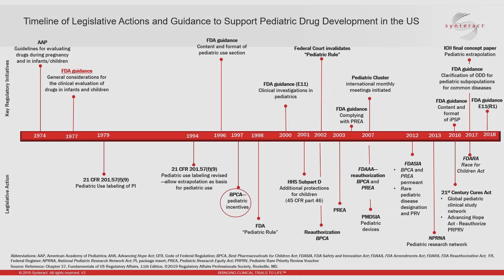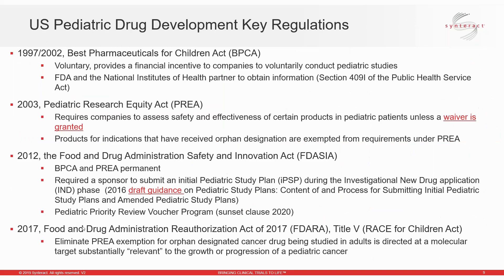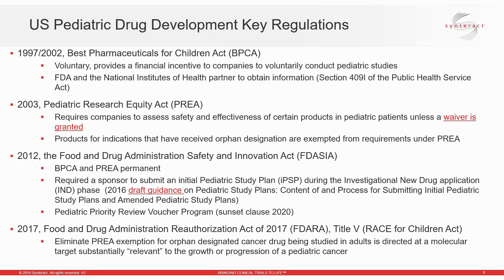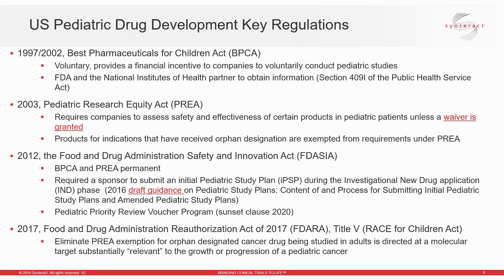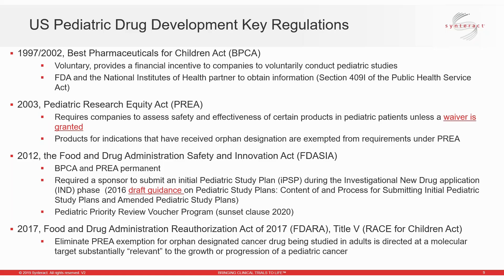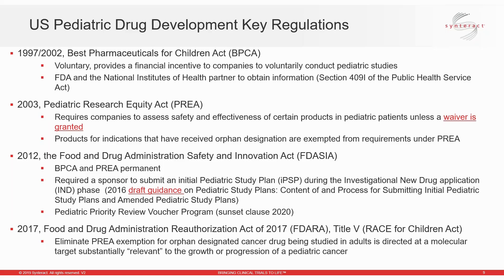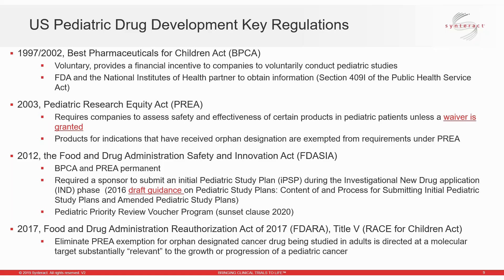An Overview & Comparison of US and EU Pediatric Drug Development Regulations and Processes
For years, proponents for improved access to healthcare have advocated to include pediatric populations in clinical research. Experts argued that excluding children from this process causes harm by withholding important therapies, due to lack of a method to accurately assess safety and efficacy and the custom of using drugs off-label. Today, after years of neglect, the development of drug products for pediatric patients is increasingly integrated into the overall development process.

The evolution of pediatric guidance and regulations in the US and EU has had a positive impact on fostering research and generating new treatment options for pediatric patients over the past decade. However, in many cases, there is still a significant (7 to 10 year) lag from the time an initial drug is approved in adults to the inclusion of some pediatric-specific information on the product label. The time lag is even greater for infants and neonates.

Don’t miss this opportunity to learn about important pediatric drug development regulations in the U.S. and EU.

This webinar will provide an overview of key pediatric regulations and guidelines that pertain to the development of pediatric drugs for the US and European markets. The featured speakers from Synteract have extensive knowledge and experience working globally on pediatric drug development.